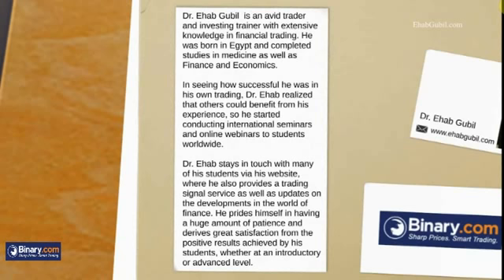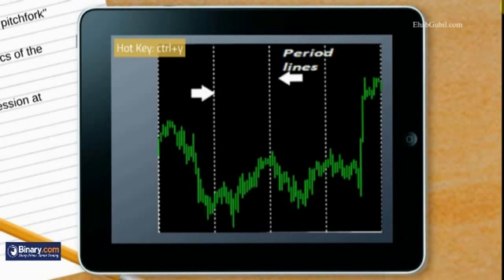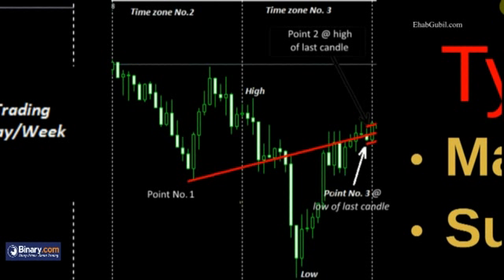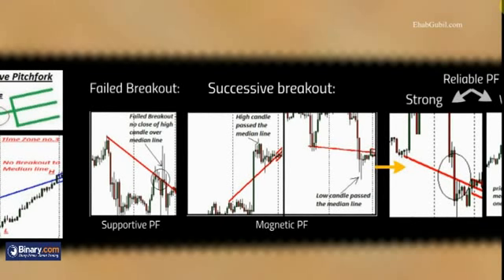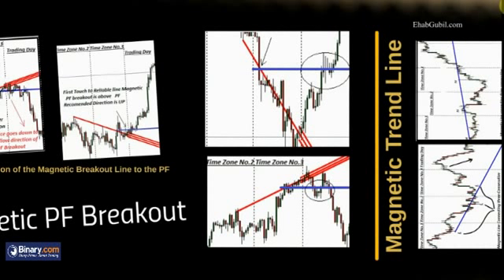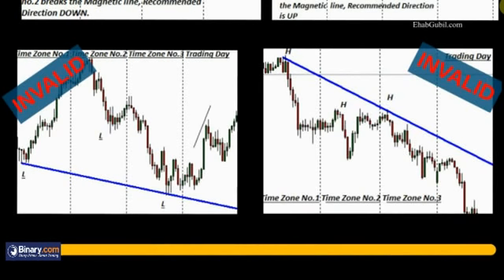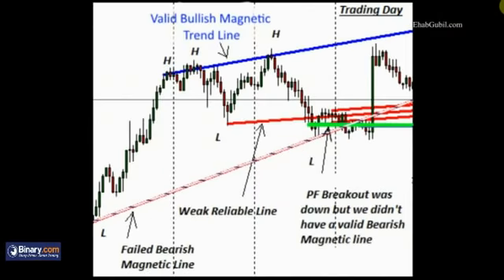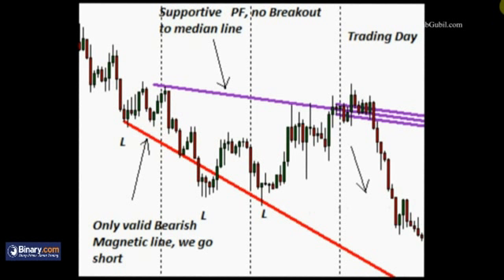Pitchfork Trading Strategy on Forex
Watch this video to find out about the pitchfork trading strategy. To sign up for our upcoming FREE webinars, go